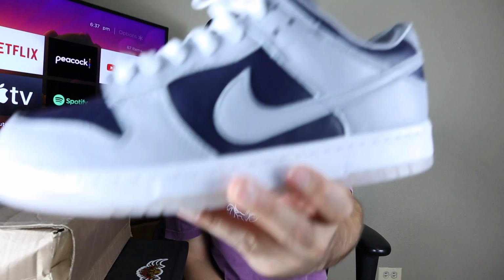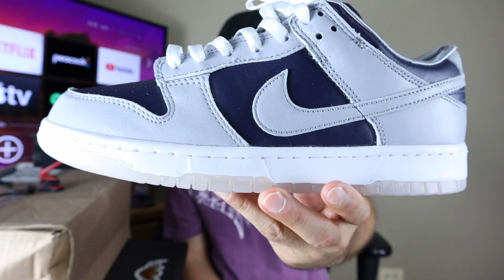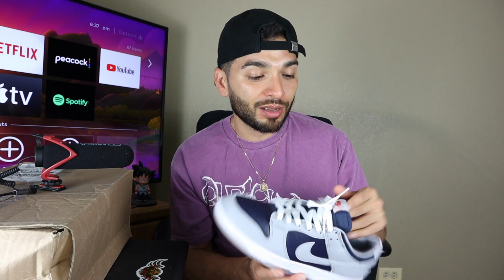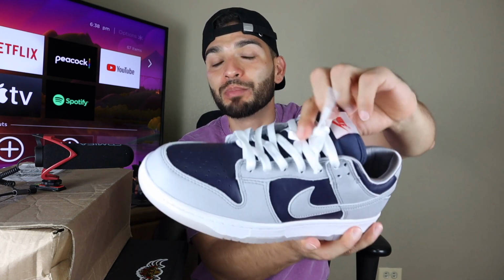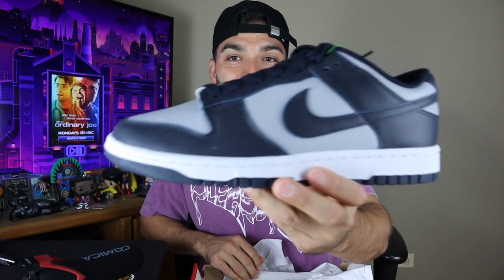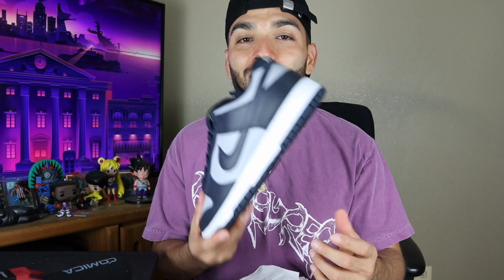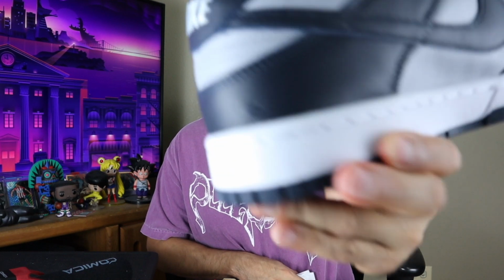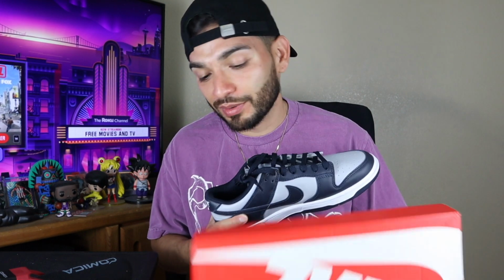Nike Dunk Low Georgetown - Review and On-Feet Details!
Got an early review of the Georgetown dunks, love the color way on these!  Looks like these got pushed back a week and will drop next Friday.  Dont sleep on these, they are very nice with white laces.

I'll catch up with y'all soon...

J.